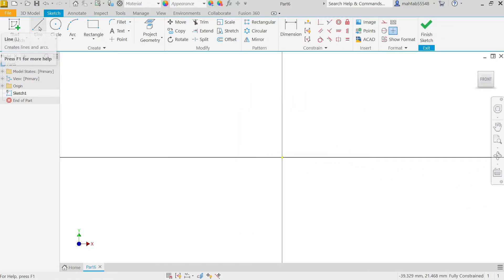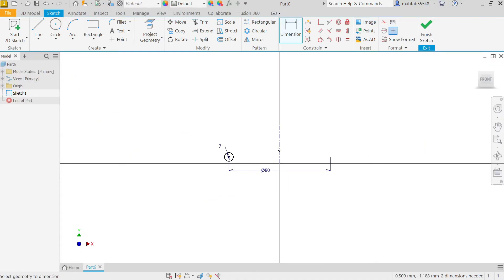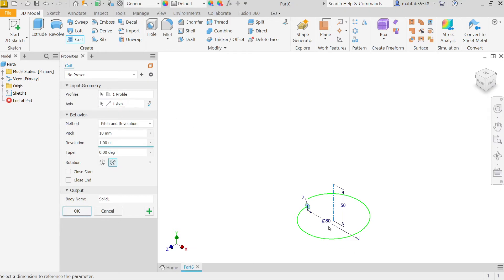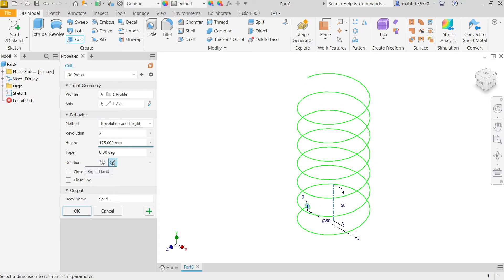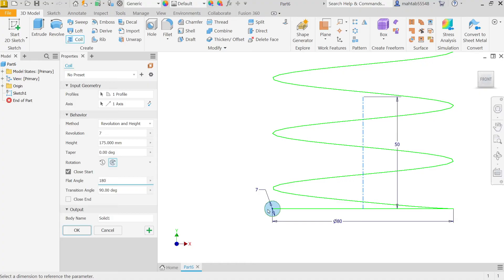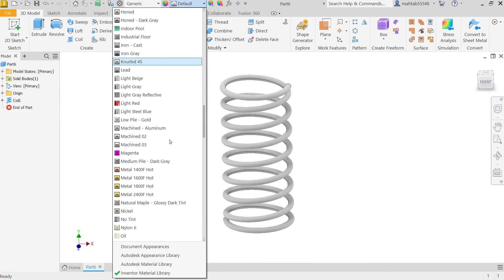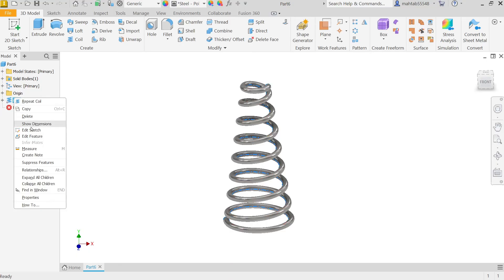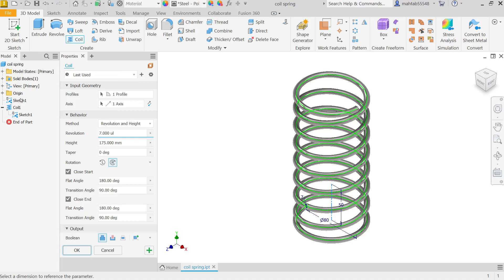Autodesk Inventor 2023 Create Coil Spring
PARTS
1.Input Geometry
2.Behavior
3.Clost Star and End
4.Output